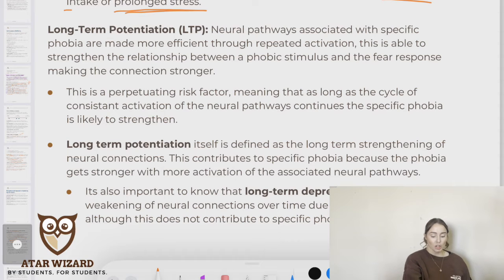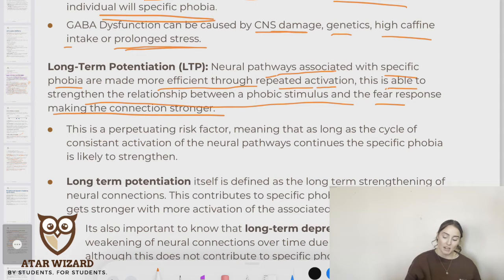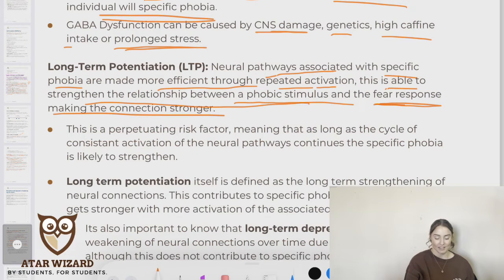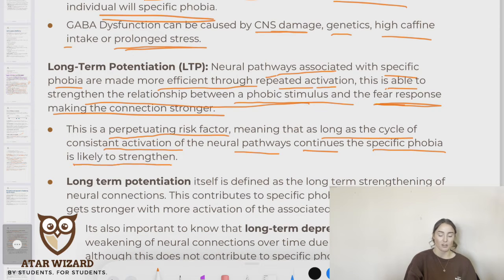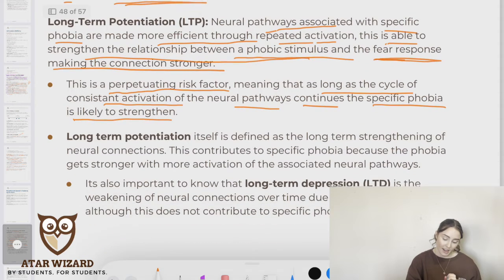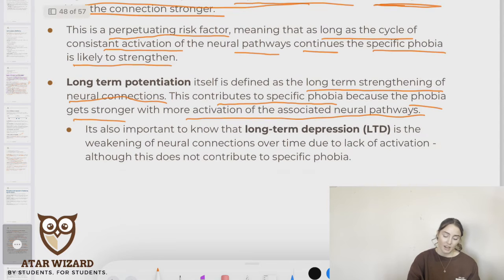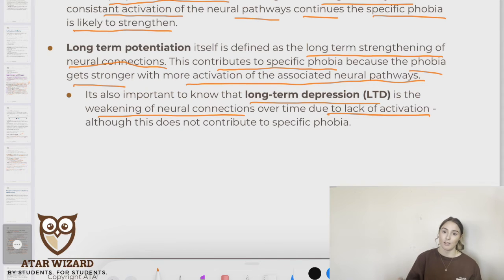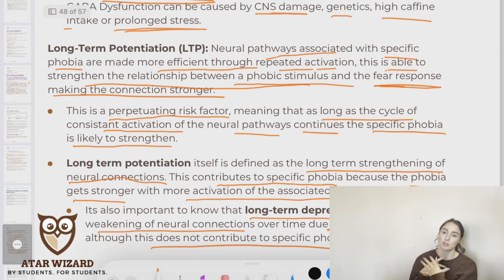What is Long Term Potentiation? Specific Phobia, VCE Psychology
For tutoring and notes:
Even though my website is no longer up and running, I would still love to help you out with units 3/4 VCE psychology.

Today we aare talking about Long Term Potentiation (LTP) from the VCE psychology study design.

The study design dot point associated with this concept is:

'the relative influences of factors that contribute to the development of specific phobia, with reference to gamma-amino butyric acid (GABA) dysfunction and long-term potentiation (biological); behavioural models involving precipitation by classical conditioning and perpetuation by operant conditioning, and cognitive biases including memory bias and catastrophic thinking (psychological); and specific environmental triggers and stigma around seeking treatment (social)' (from the VCAA 2023 psychology Study Design)

The notes which were used during this video are available via this

Here at ATAR Wizard we’re experts at Unit 3/4 VCE Psychology, all our tutors have recently completed VCE Psychology, and are now studying psychology at university.

Or…

Comment your video recommendations below…